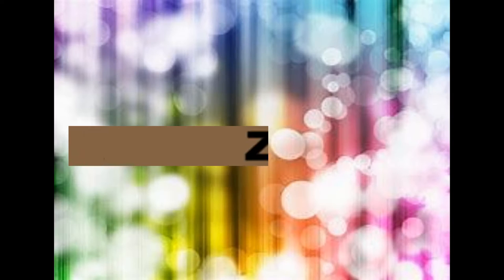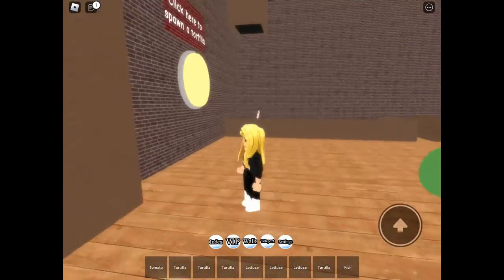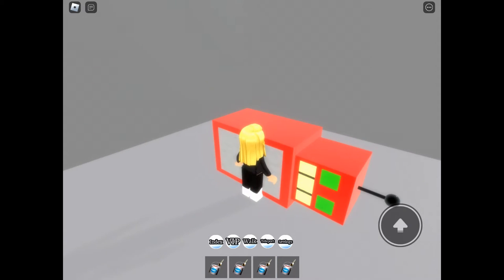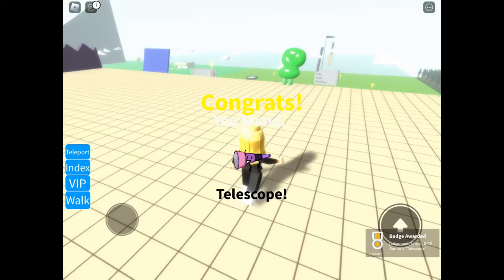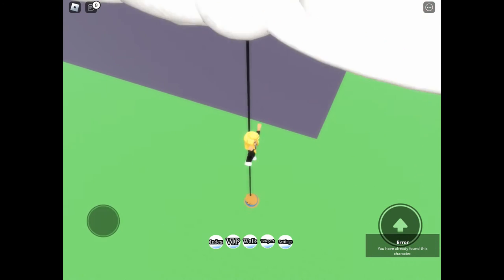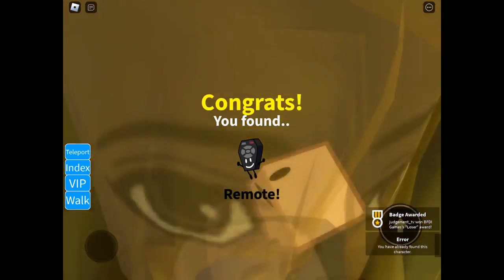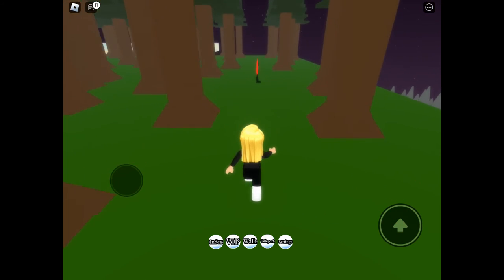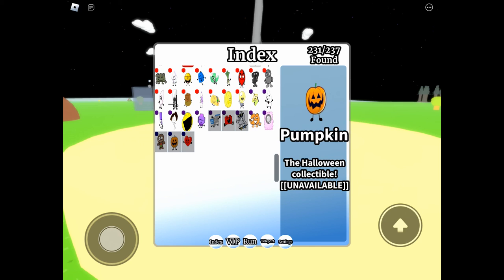Find the bfb Characters - ALL LOCATIONS (except event/VIP) on Roblox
In this video I am showing you where all the bfb character locations are (except VIP & Event) including the new update taking the total to 252 in find the bfb characters on roblox

Order List
BFDI 00:00
Announcer
TV
Old Cake
Old Ruby
Rocky
Bracelety
Purple round speaker
Firey Jr
Spongy
Golfball
10
0
1
3
5
6
7
8
9
Firey
David
Book
Woody
Selfie dog
Firey Speaker Box
Triangle Speaker Box
Old tree
Blocky
Ruler
Old pillow
Credit card
Portable music player
Purple face
Onigiri
Leafy
Frisbees
Ice cube
Old fries
Old balloony
Old taco
Old Barf bag
Leek
Cherry jr
Coggy
Grandfather clock
Touchtone
Old roboty
Old tv
Cheesy
Marble
Bally
But slide man

TPOT 17:35
Nickel
Old bottle
Old robot flower
blue square
Old clock
Cupcake
Metronome
Cake
Snare drum
Cat piano
Blocky plush
Income tax return
Camera
VHSy
Lightbulb
Salt lamp
Old donut
Basketball
Robot flower
Blue leafy
Football player
Old Gaty
Yellow stickman YT
Drear top
Telescope
2
Pin
Coiny
Ramen noodles
Old naily
Mark
Ani
Tape
Old bracelety
Drilly
Teardrop
Mouth
Burrito
Eggy
Lightning
Needle
Puffball speaker box
Anchor

BFB PRE SPLIT 26:07
Old lightning
Old puffball
Cloudy
Rose
Teabag
Marble soda
Bubble
Roboty
Old basketball
Tennis ball
Donut
Gaty
Bomby
Exploding David
Taco
Scissors
Bell
Y face
Snowball
Liy
Flower
Naily
Black hole
Banana apple
Old cloudy
Old bell
8 ball
9ball
Grassy
Old grassy
Duck
Chompy
Davidworm
Johnson
Eraser
Pen
Evidence bag
Gramophone
Spray can
Gelatin
Kitchen sink
Honeypot
Multicoloured square
Vacuum
Strudel
Old nickel
Blender
Price tag
Fanny
Old fanny
Old marker
Old remote
Battery
Pillow
Old saw
Juice box
Boom mic
Remote
Bottle
Princess hat
Ruby
Skull
Crt
Steamy
Rusty coin
Clip
Marker
Dora
Loser

BFB POST SPLIT 39:56
Back pack
Baby
X
Foldy
Stapy
Staple
Usb
Purple girl with wind hair and angry eyes
Yellow watermelon
Volo death portrait
Discy
Puppet
PDA
Conch
Emoji
Crystal
Green Rocky
Globie
Balloony
4
Negative 4
Pie
22
Notebook paper
Pencil
Match
Clock
Copper plate
Ssg111
Profily
Green square

BIG OVEN 45:32
Water bottle
Slingshot
Birthday cake
Hellokevin
Mocha
Hexagon speaker box
Leafy speaker box
Spike ball speaker box
Teardrop speaker box
Lithium
Hexagon
Lollipop

BFDIA 48:25
Old lollipop
Tent
Stack
Led
Rubber spatula
Evil leafy
Tune
Lego
Shampoo
Pastel feather
Waffle
Carrot cakes
Electric guitar

IDFB 52:04
Kebab
Saw
Deadly
Your mom
Snowball gun
Boombox
Winner
Barf bag
Glue
228
Tree
Fries
Lightning cherry
Fry
Corn dog
Lychee
Puffball
Avacado
II Nickel
Bozo
Tandi
Frog

MAYBE 55:35